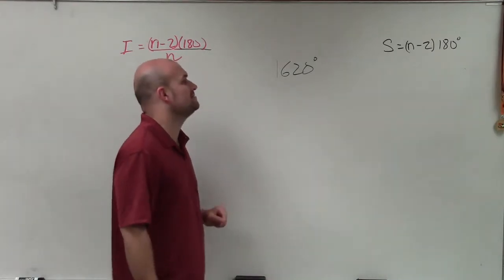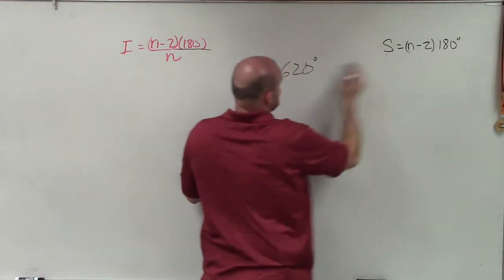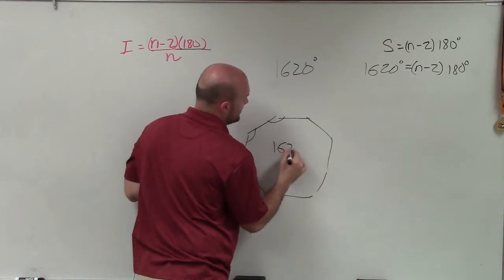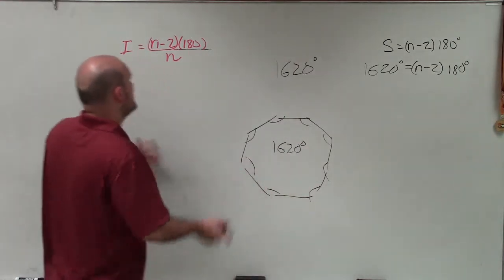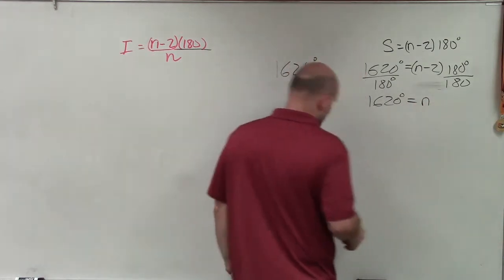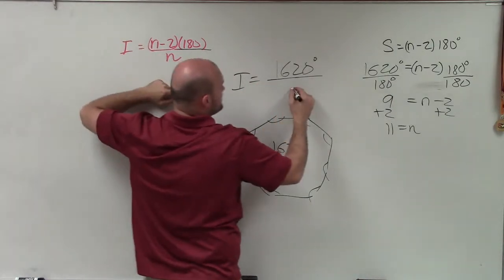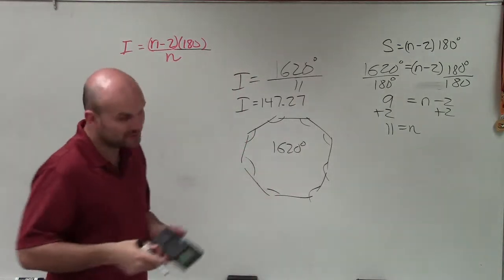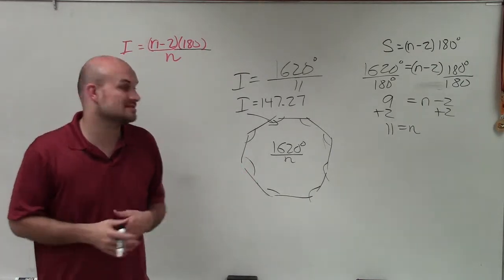Determine the measure of one interior angle given the sum of interior angles ex 3